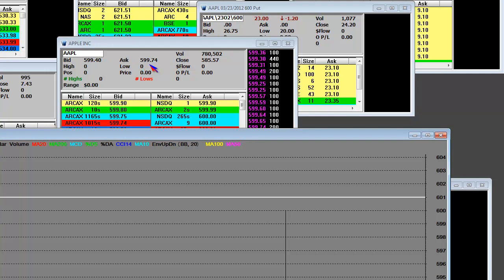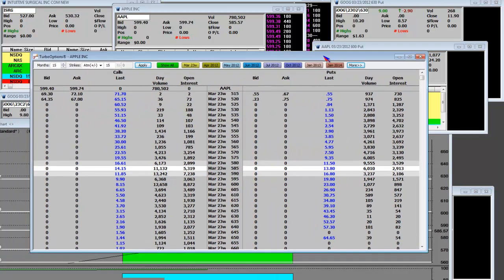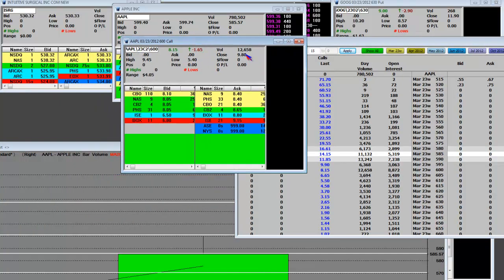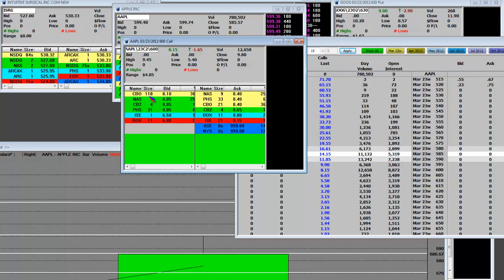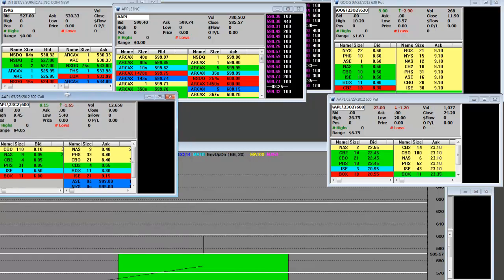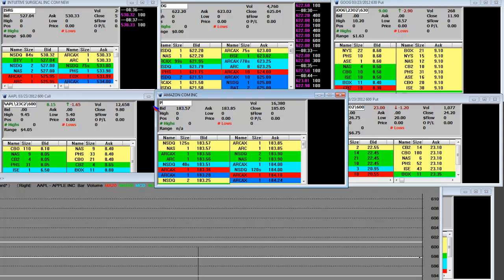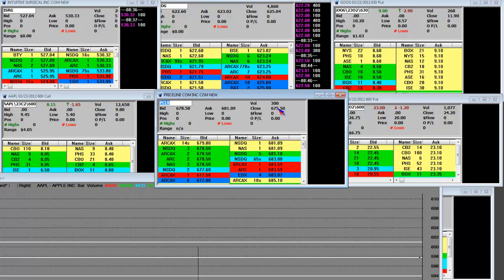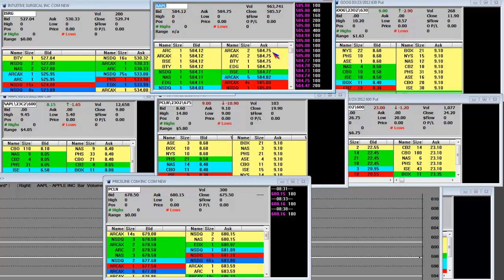How to Trade the Apple Dividend News (AAPL)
How to Trade the Apple Dividend News (AAPL). Apple's stock was gapping up above $600 into the news of the dividend and stock repurchase. Immediately after the stock resumed trading we dropped creating an opportunity to buy the dip before the stock resumed trading higher.

Apple Inc. said it will announce the outcome of its internal discussion concerning its enormous cash balance on Monday morning.

Analysts expect Apple to institute a dividend. It can easily afford one, since it had $97.6 billion in cash and securities at the end of last year. That would be enough for a $100 one-time dividend for every shareholder, but analysts expect the company to institute a modest recurring dividend.

Apple CEO Tim Cook and Chief Financial Officer Peter Oppenheimer will discuss the decision on a conference call at 9 a.m.

Eastern time (1300 GMT) Monday morning, the company said late Sunday. A dividend would reward shareholders and open ownership of Apple shares to a wider range of funds. Many "value-oriented" funds are not allowed to buy stocks that don't pay dividends.

Analysts say the lack of a dividend or other meaningful way of using the cash has held down Apple's share price.

Oppenheimer said on a quarterly conference call with analysts in January that the board was in "active" discussions on ways to use the cash. Former Apple CEO Steve Jobs, haunted by lean years in the mid-1990s, likely stood in the way of returning cash to shareholders. Jobs died in October.

Partly in anticipation of a dividend, Apple's stock has risen 37 percent since the Jan. 24 conference call, closing much of the gap between analyst price targets and the actual stock price. In February, Apple shares broke the $500 level for the first time. Last week, they briefly rose above $600.

Apple is the world's most valuable publicly traded company, with a market capitalization of $545 billion. Its shares closed Friday at $585.57, up 1 cent on the day.

"Trading Stocks" "Swing Trading" "Learn To Trade" "Free Stock Market Education" "Online Stock Trading Training" "Stock Trading Course" "Stock Day Trading Strategies" "Stock Trading Strategies" "Day Trading Strategies" "Stocks Education" Stock Trading Analysis Online Stock Trading market stocks finance economy news tutorial investment technical options